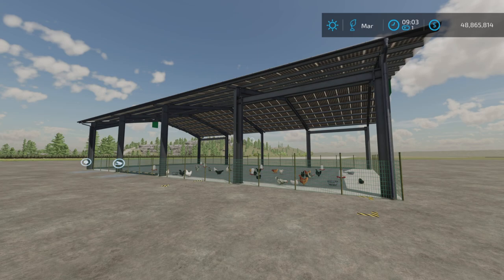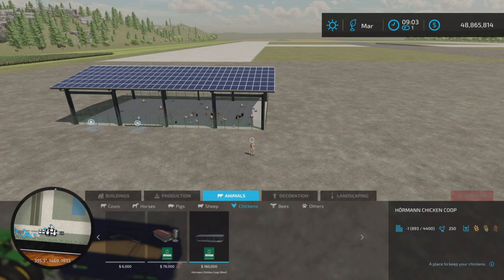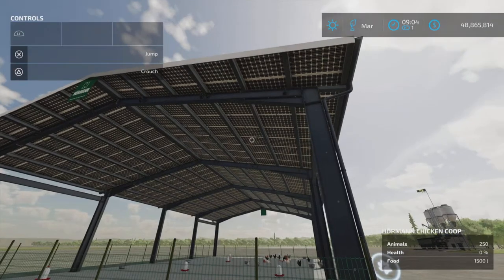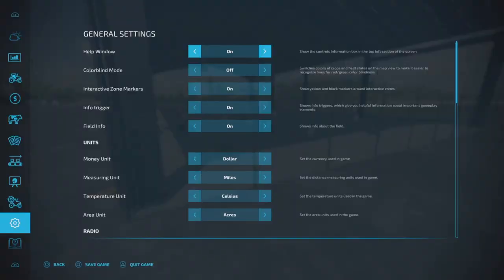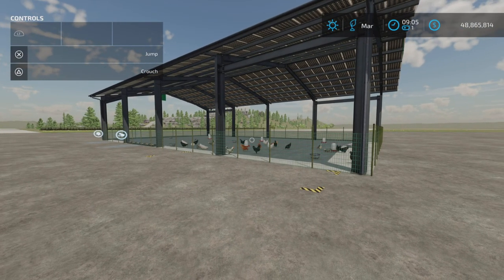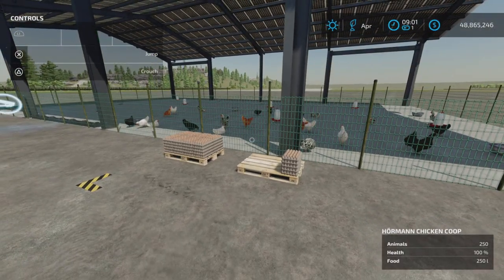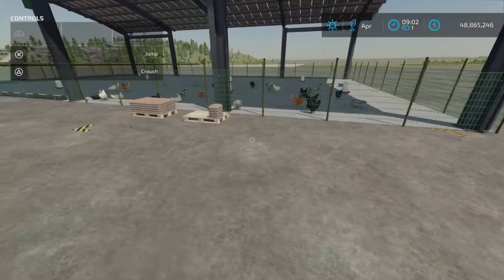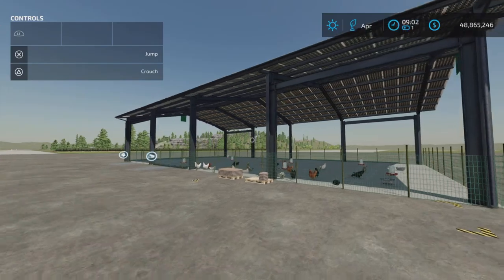Hormann Chicken Coop / FS22 mod for all platforms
Hörmann Chicken Coop
By: The Lort